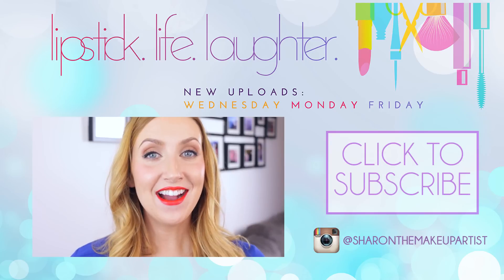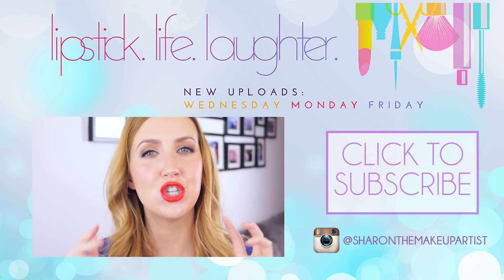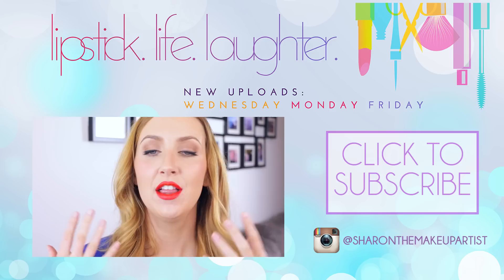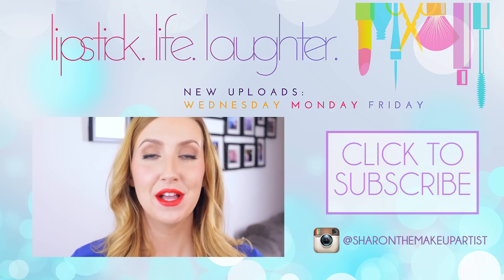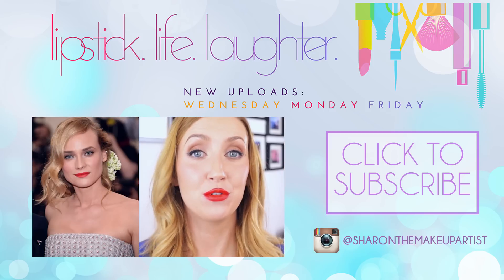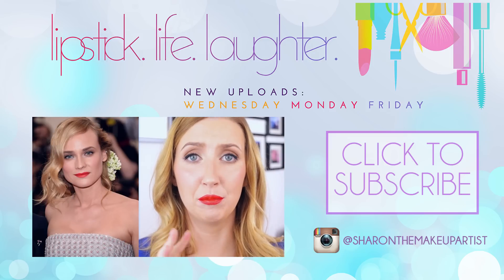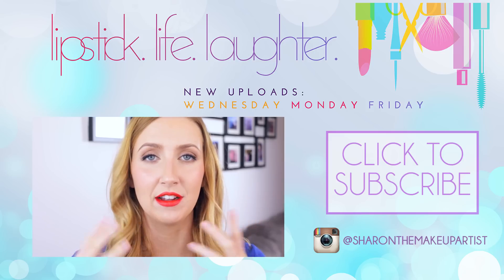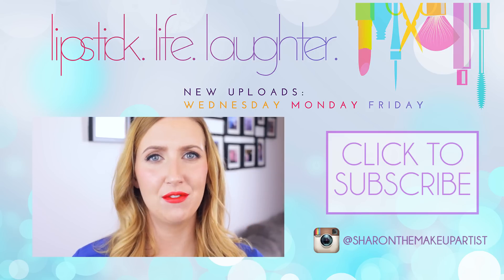Best of Tanning and Bronzing Products | Spring/Summer '15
If there's one thing I can confidently say about myself, it's that I know a good tan when I see it. And boy have I tried some terrrible tans in my time - lucky for you I'm sharing my absolute favorites with you for the summer season 2015! I have some lovely new bronzey picks in here, along with a couple of old favorites I've already mentioned once or twice before.  I hope this info is useful and remember, good exfoliation before you apply, along with no moisturiser or deodorant on your skin will give you the best chance at an even, natural finish!

Products in this Video (click to shop)

This is not a sponsored video, all views and opinions are my own.

Sharon xx